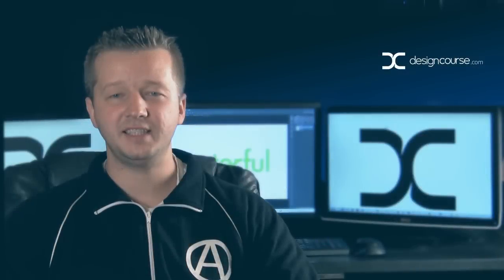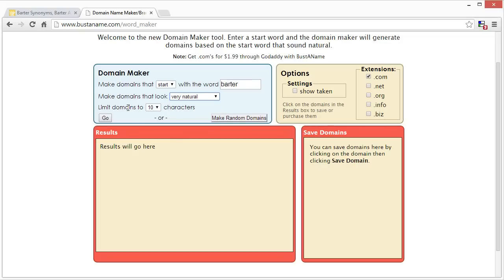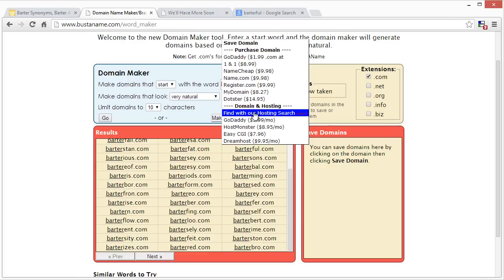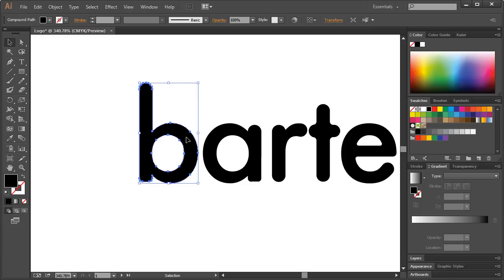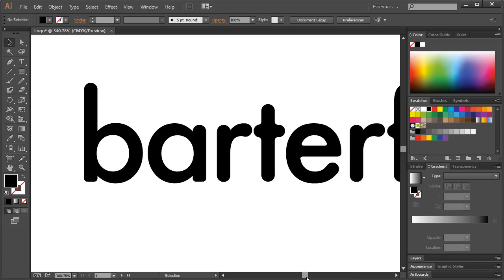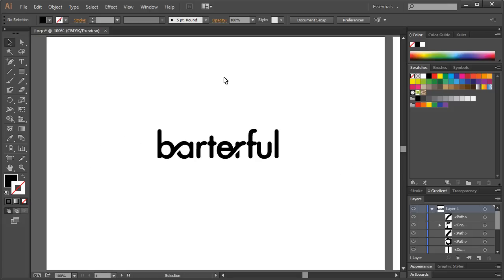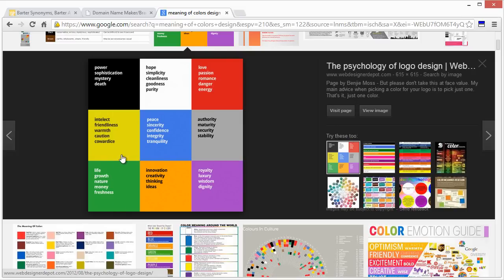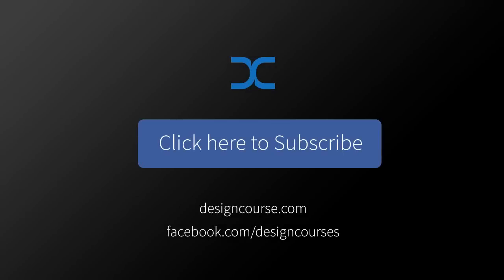2. Build a Web App - Choosing a Domain Name & Logo Design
- Now we're going to pick a domain name and design the logo.